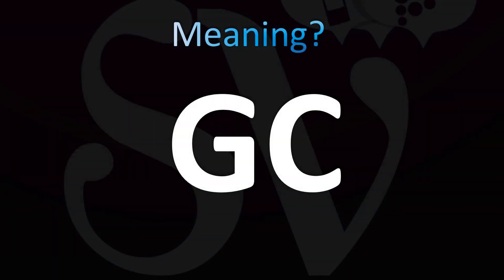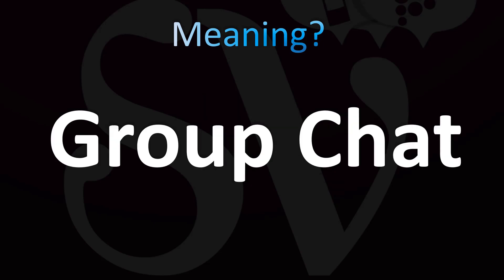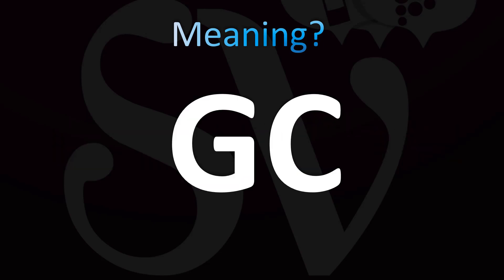''GC'' Meaning in Chat Text Messages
Welcome! Here you will hear ''GC'' Meaning in Chat Text Messages i.e. the “correct” pronunciation.

You can skip the intro through the time stamps below:
00:00 - Pronunciation Intro
00:15 - ''GC'' Meaning in Chat Text Messages